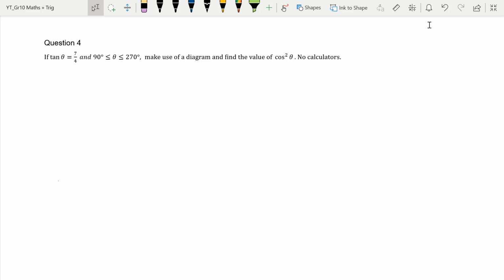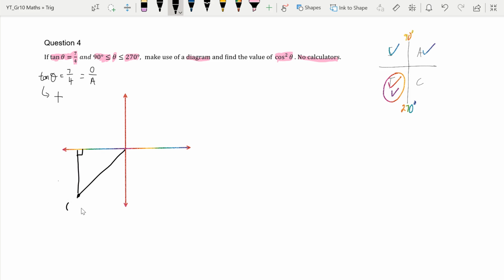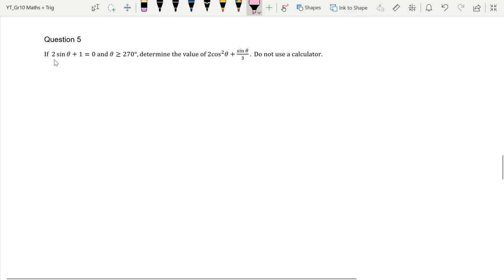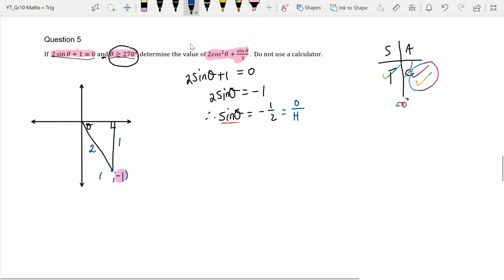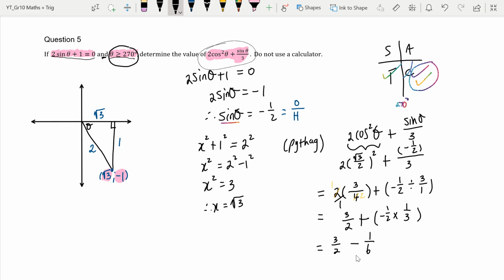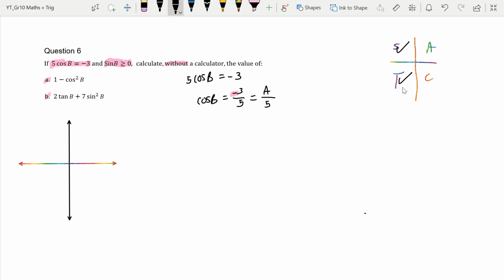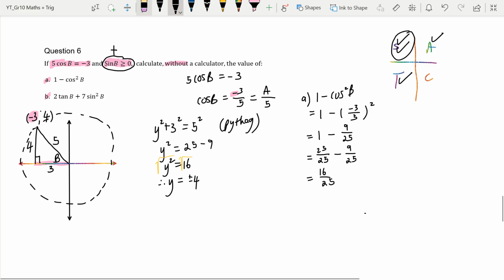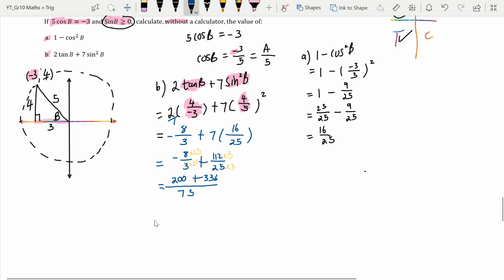Grade 10 Trigonometry Part 11 (CAST, No Diagram given)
In this video, we are working through three hands-on examples!

👌🏾 Learn how to create your own diagrams and calculate trig ratios without using a calculator.

👌🏾 Dive into the Cartesian plane, identify the correct quadrants, and apply the Pythagorean theorem to solve trig problems.

😊 Join me!